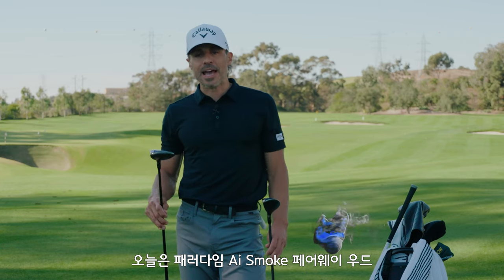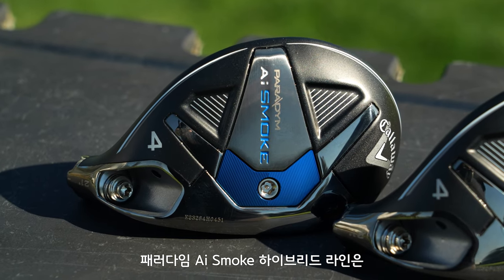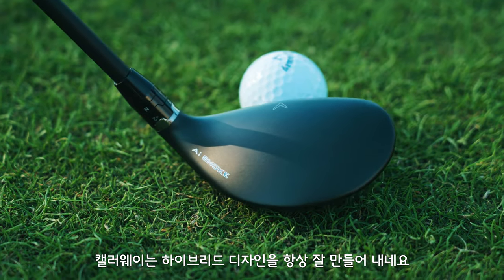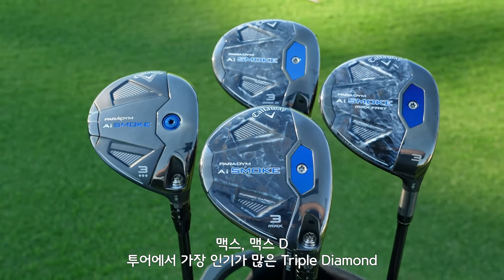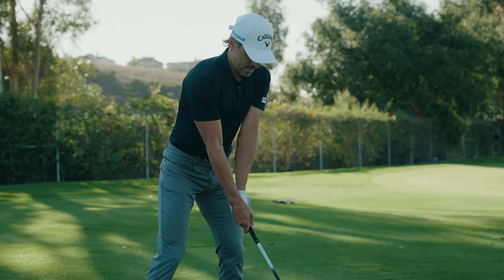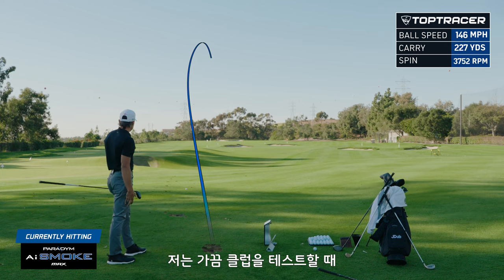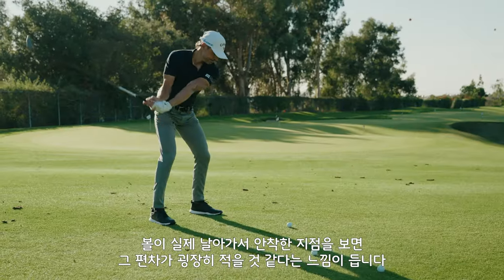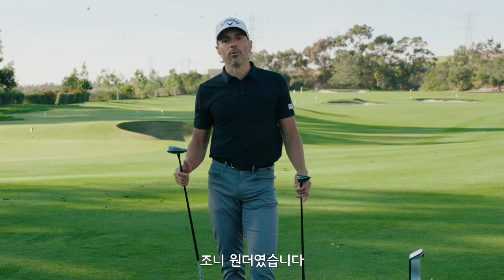[캘러웨이] 패러다임 Ai Smoke 페어웨이우드 & 하이브리드 | 라인업 소개 및 시타 리뷰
패러다임 Ai Smoke 페어웨이우드 & 하이브리드에도 드라이버와 마찬가지로 Ai 스마트페이스가 적용 되어있습니다.
실제 골퍼들의 스윙 데이터 기반으로 페이스 전체가 스윗스팟이 되는 Ai 스마트 페이스가 장착된 '게임 체인저' 패러다임 Ai Smoke로 높은 관용성과 압도적인 비거리를 경험 해 보세요.